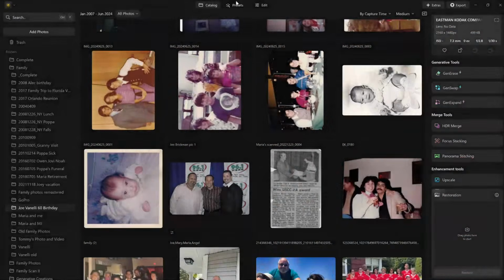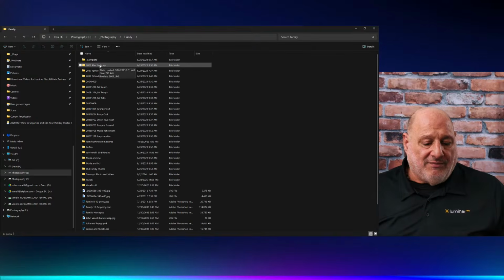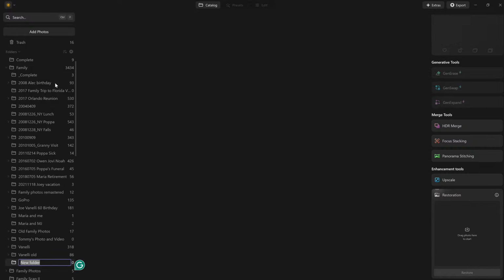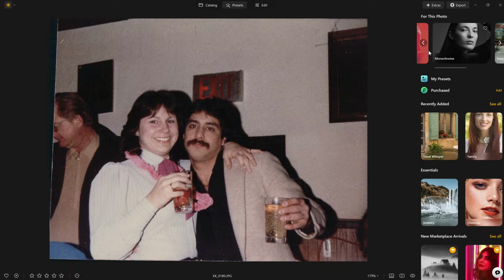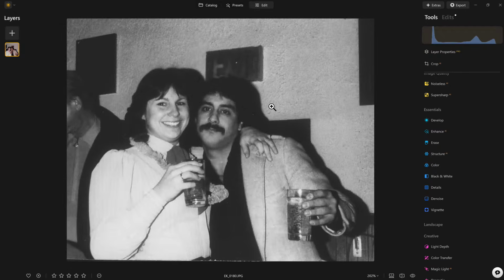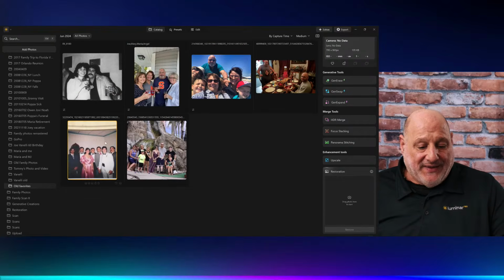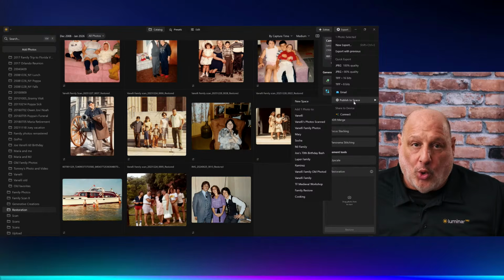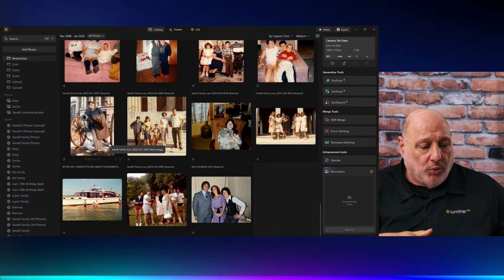How to Organize and Edit Your Holiday Photos Fast | Luminar Neo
Learn how to edit and organize your holiday photos fast with a simple workflow.

This episode of Luminar Coffee Break is all about getting your holiday photos organized and looking great without spending hours on them.